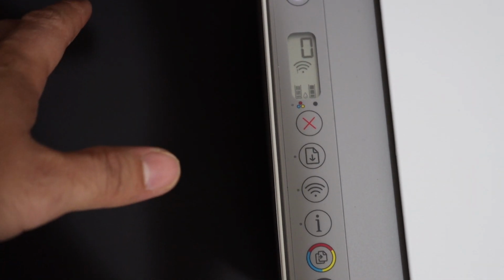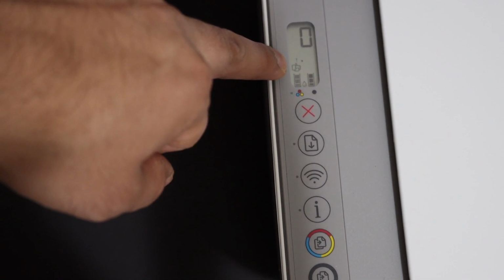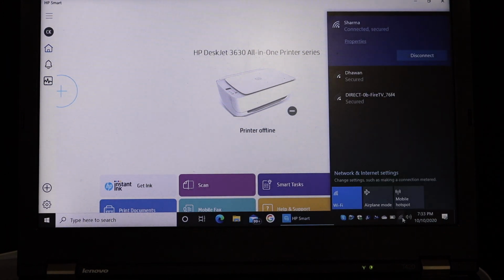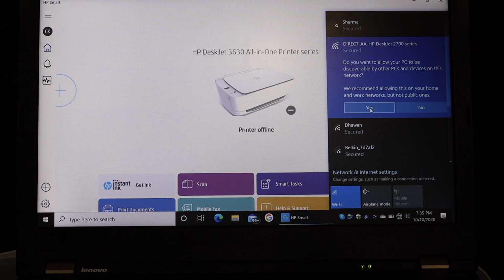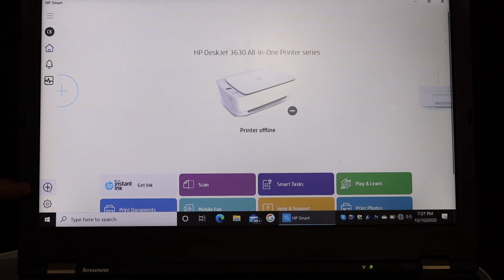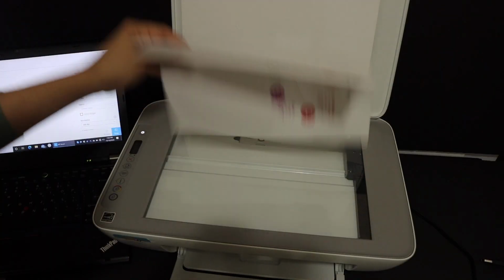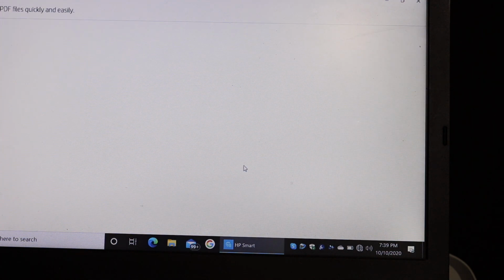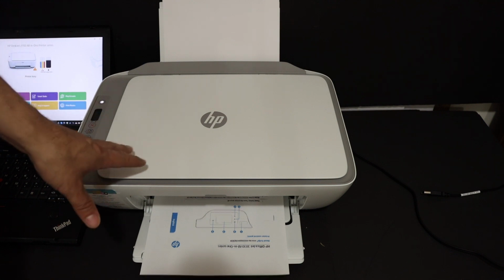HP DeskJet 2732 SetUp Windows 10 Laptop / Computer !!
This video tutorial reviews the step-by-step method to do wireless WiFi Direct Set-Up of your HP Deskjet 2732 all-in-one printer with windows 10 laptops or Computers. You will be able to connect the printer and do the wireless scanning and printing without the need for the internet or home or office WiFi network. This video also works for HP Deskjet 2720, 2721, 2722, 2723, 2724, 2725, 2726, 2732, 2752, 2755 All-In-One Printer and HP Deskjet Ink Advantage 2775, 2776 All-In-One Printer.